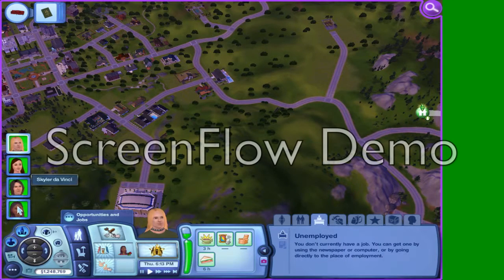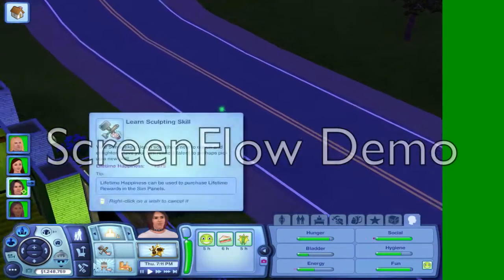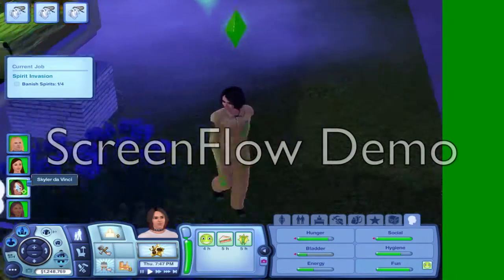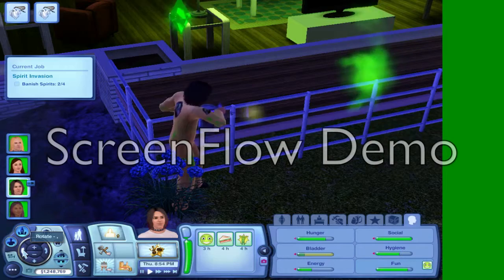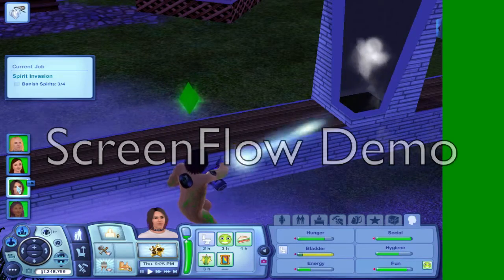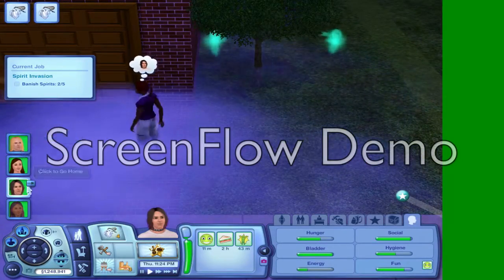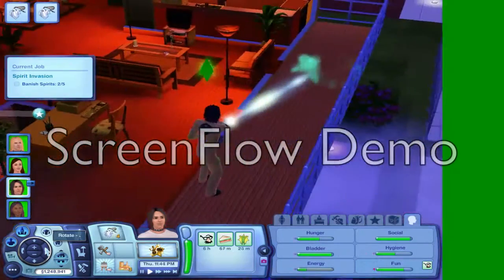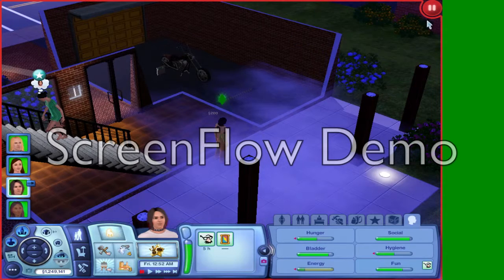Let's Play the Sims 3 Ep.12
Let's play the sims 3